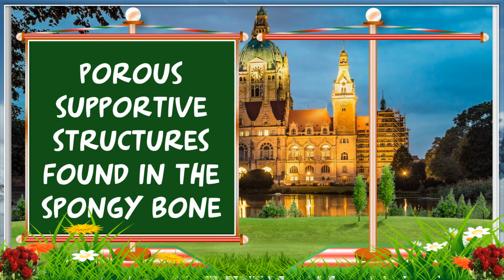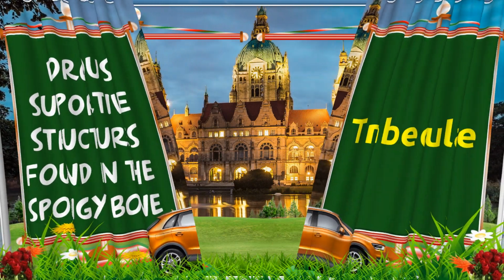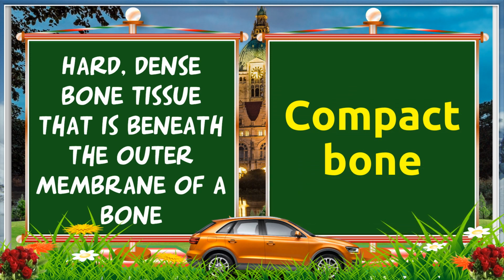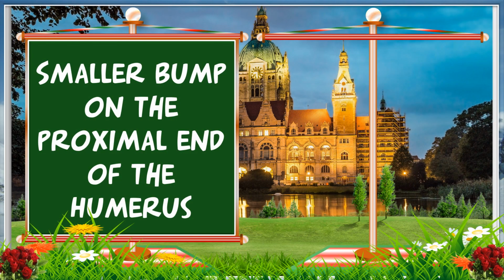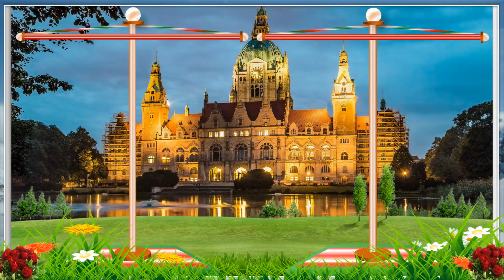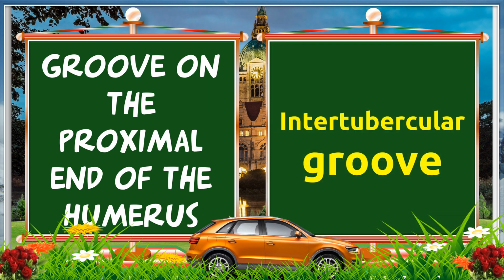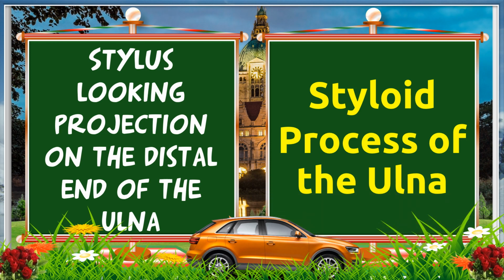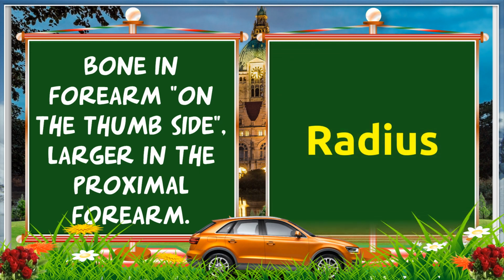Human Biology 27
Mandible
lower jaw bone

Temporal process of the zygomatic bone
Anterior portion reaches towards the temporal bone

crista galli
Of the ethmoid bone, where the membranes of the brain are attached; knife edged

mandible condyle
Located bilaterally on mandible; Big bumps; fits into the mandibular fossa to attach to the temporal bone

Mental Foramen
Bilateral holes on anterior aspect of mandible

Hyoid bone
a U-shaped bone in the neck that supports the tongue.

Squamous portion of the temporal bone
Thin portion of temporal bone

Petrous portion of temporal bone
Thick portion of the temporal bone; hearing and balance are housed here

External auditory meatus
the opening of the exernal auditory canal of the outer ear